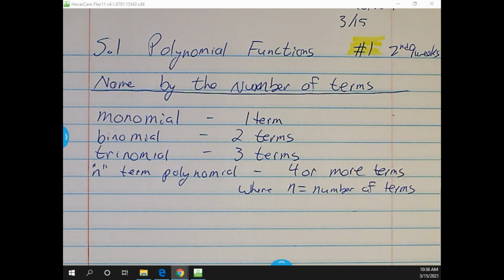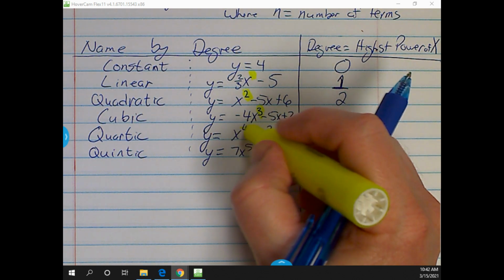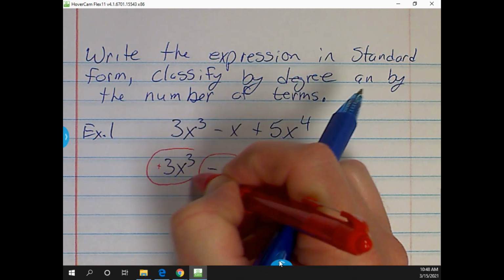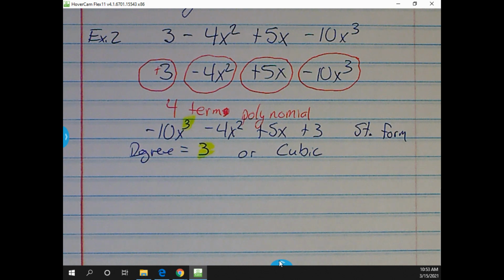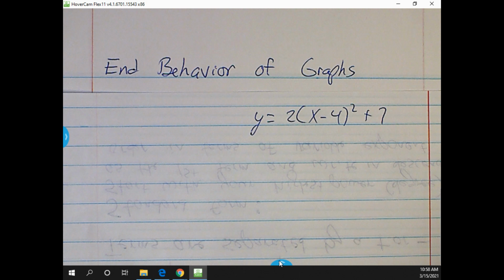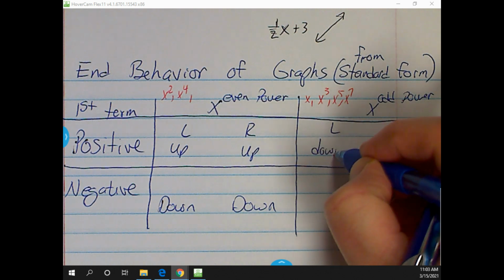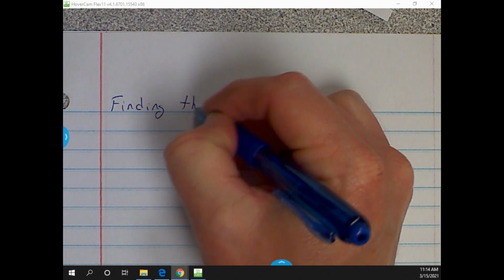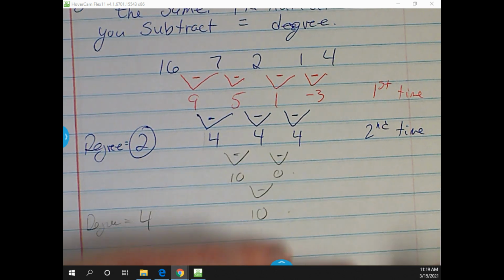5.1 polynomails March 15, 2021